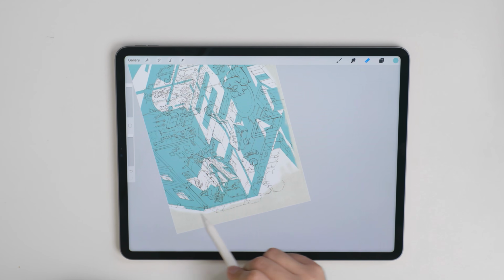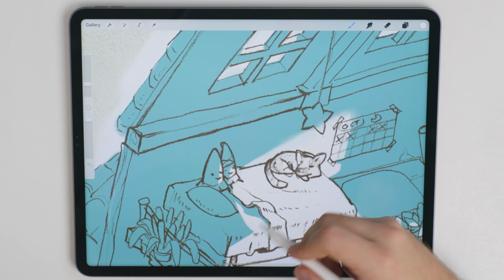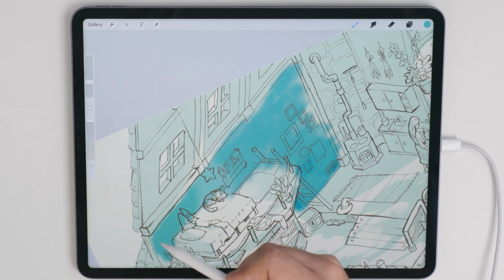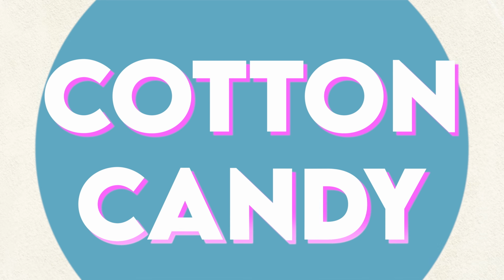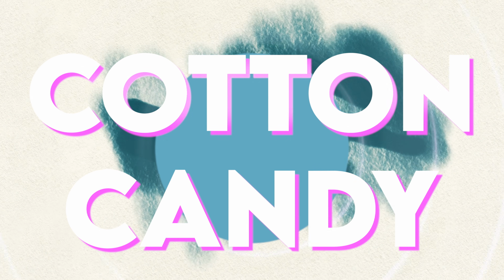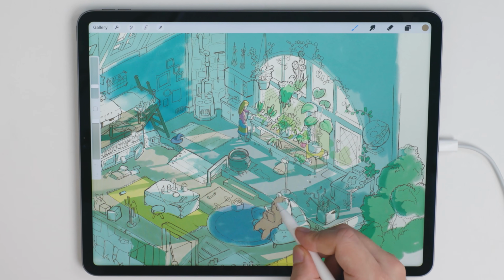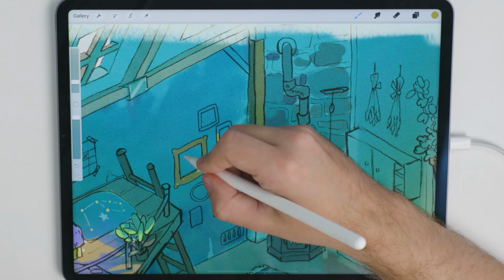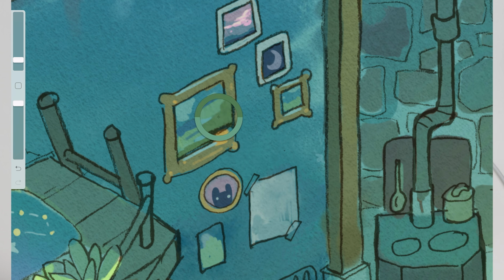ISOMETRIC ART: detailed MAGICAL HOME illustration process [painted in PROCREATE]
In this isometric illustration process, I wanted to design a cozy home for this witch. It's also a hangout spot for her friend. I had a lot of fun putting together all the details in this piece and I really loved using this new procreate brush to experiment with this storybook style that I've been doing lately.

If you have any questions please write them in the comments section, I reply to a LOT of comments on this channel every day so don't be a stranger.🐻